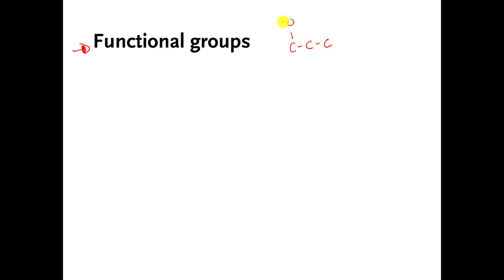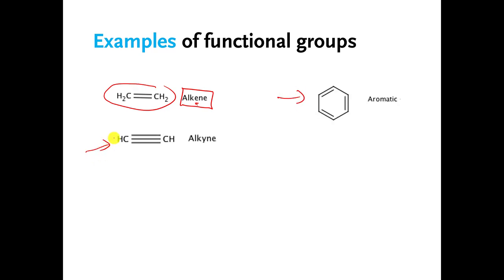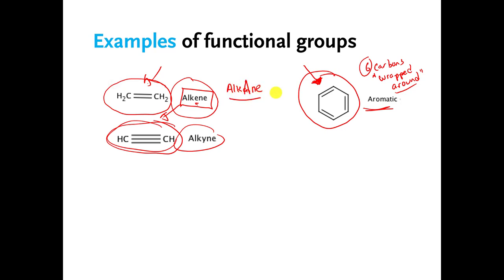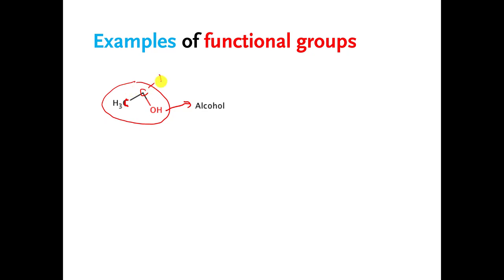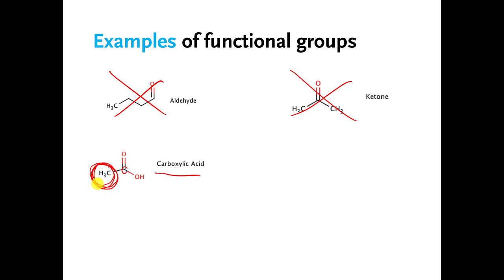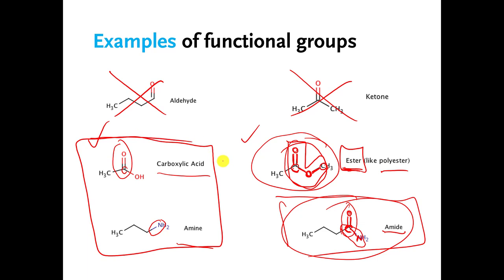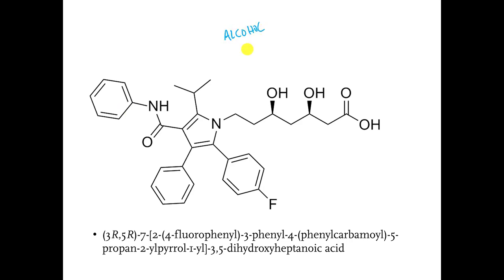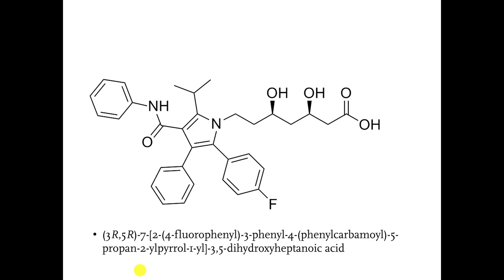09 functional groups